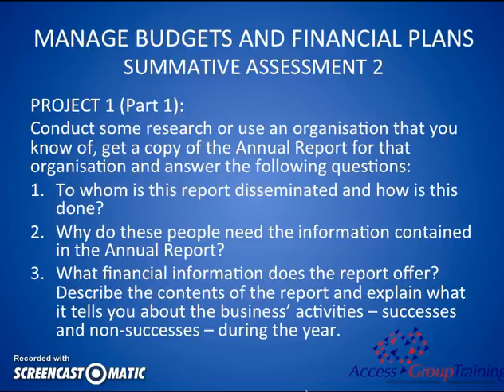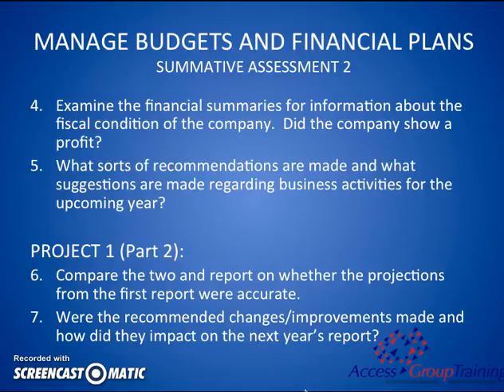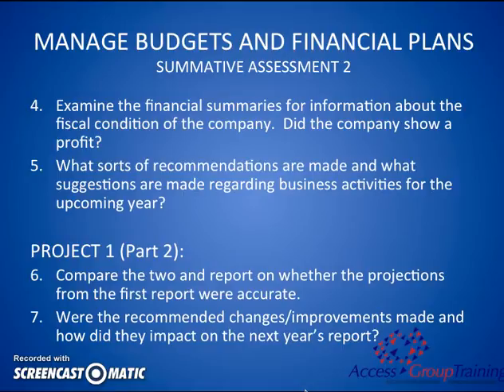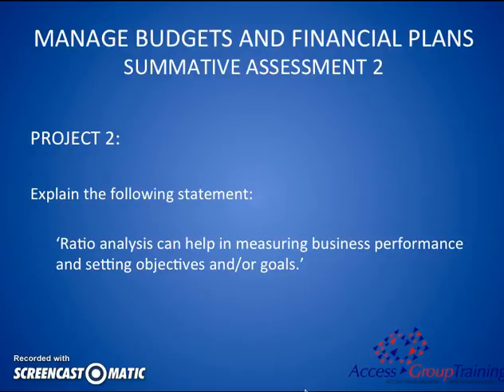Virtual Classroom - BSBFIM501A Manage budgets and financial plans Activity 4 Summative Assessment 2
Make sure you have completed all of the activity assessments before starting these more in depth summative questions.

These virtual lectures, in addition to your earlier activity work, will prepare you for the rigours of answering the in depth summative assessment questions.